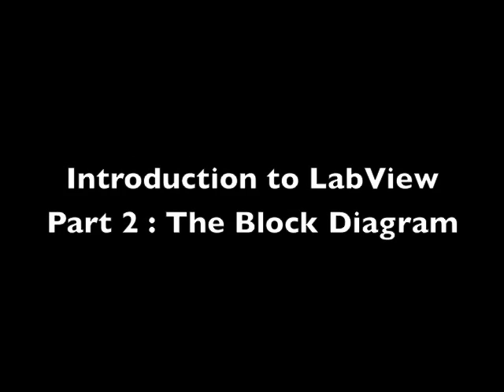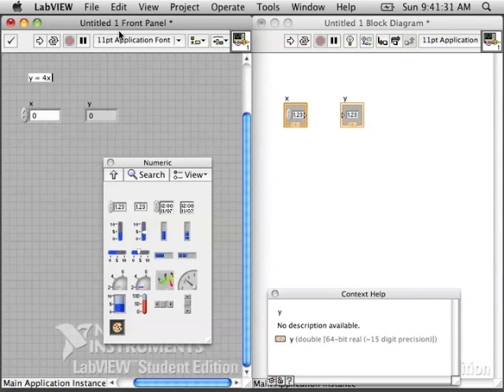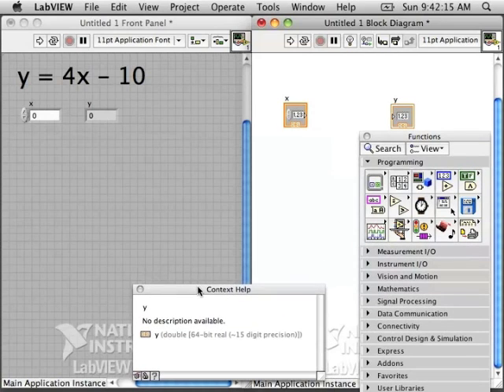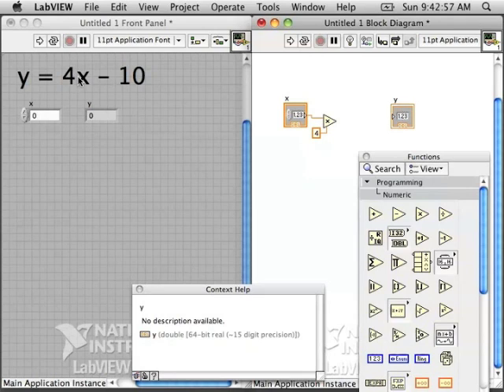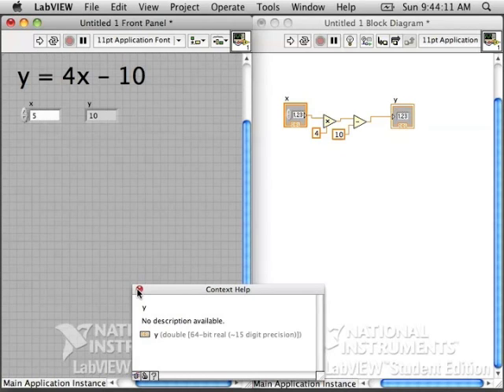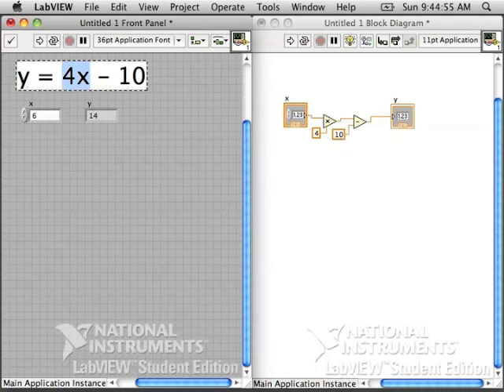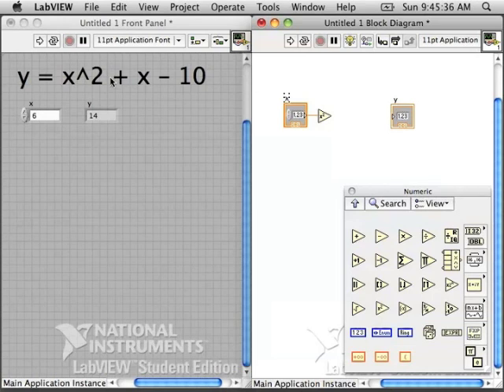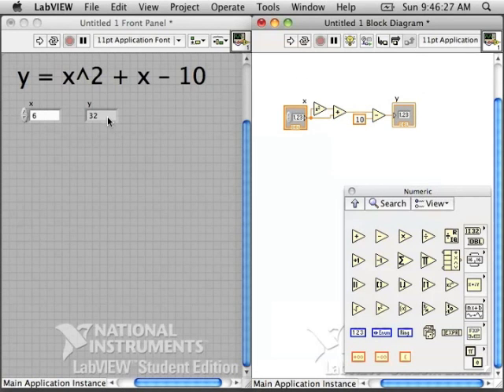Intro To LabVIEW Part 2: Block Diagram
One of a variety of videos on using LabVIEW and NXT in the FTC competition, Get Over it.  This one introduces the block diagram.